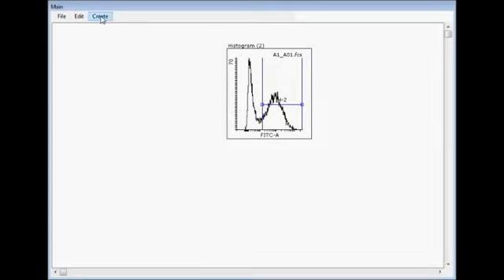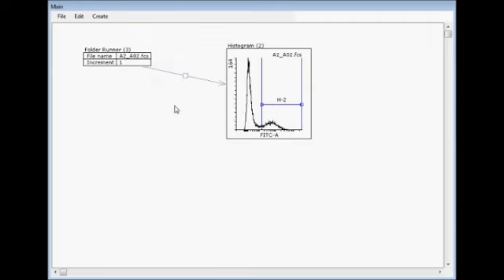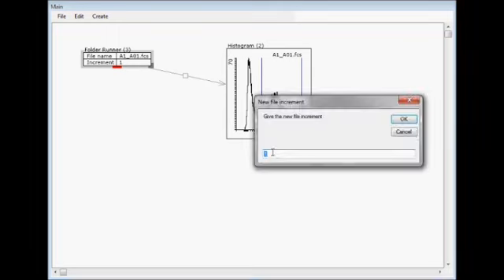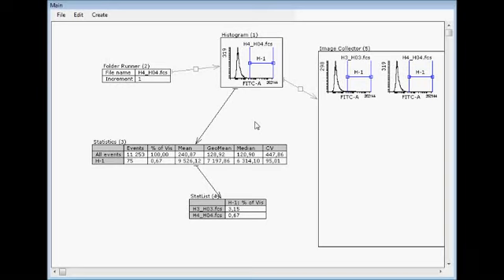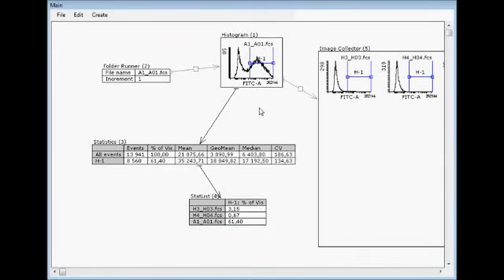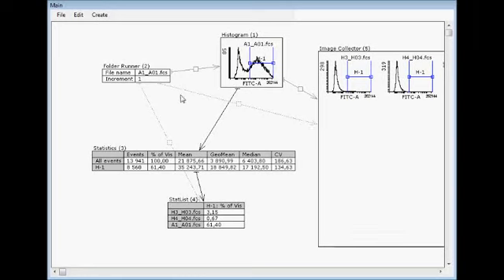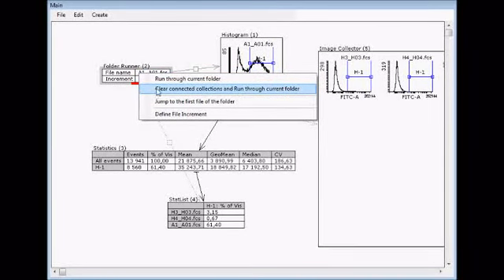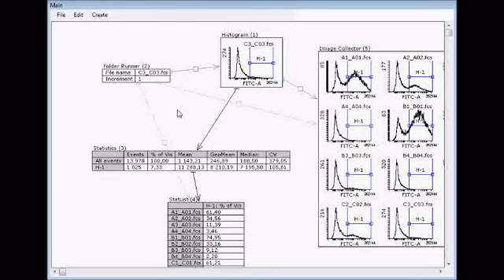09. Folder runner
Folder runner is an automation tool which makes it possible to analyze a whole folder at once. File increment can be set. Together with statlist and/or image collector you will gain statistics and images from the whole folder with a one go.